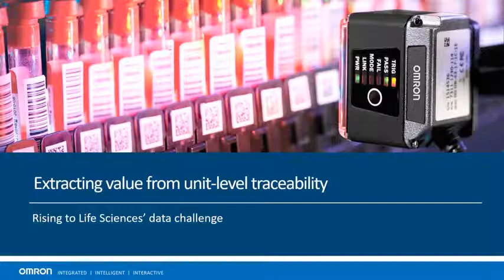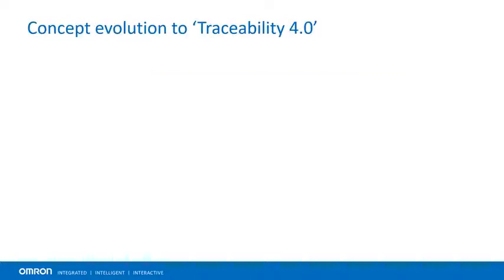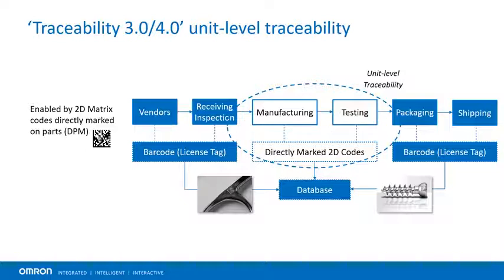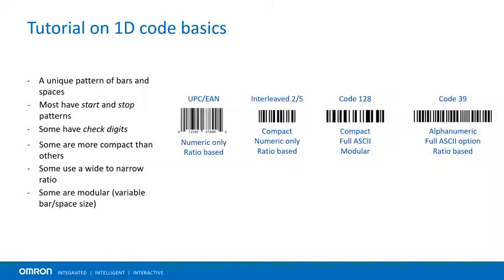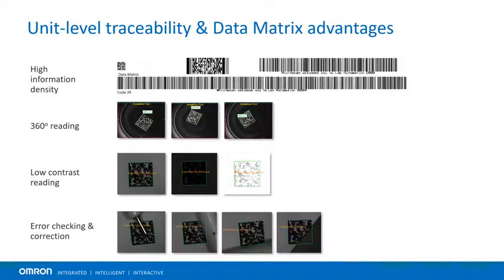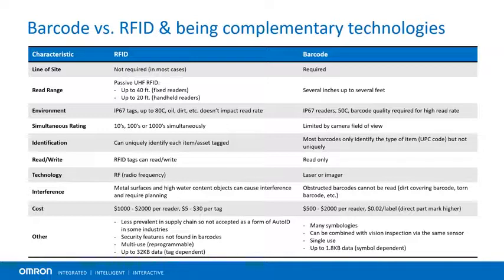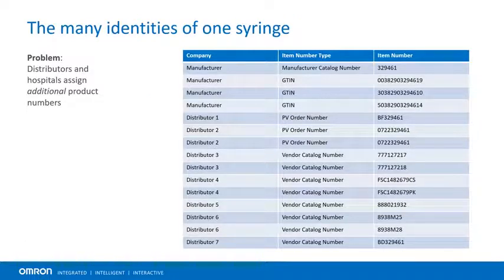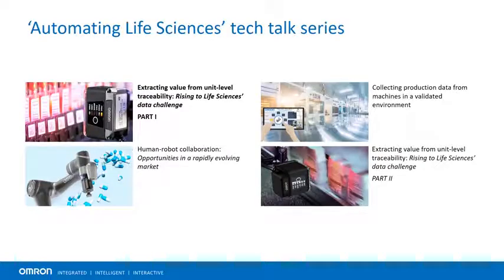Extracting Value from Unit Level Traceability | Part 1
Traceability is vital for protecting your brand, and it can also provide valuable information for improving your processes. At OMRON, we use our vast experience in track, trace and control to help manufacturers build robust systems that ensure quality while boosting productivity.

Whether you’re seeking a solution for regulatory compliance (DSCSA), quality control, process improvements or something else, OMRON can help you achieve Traceability 4.0 across many industries like Automotive, Life Sciences, Food and Beverage, Packaging, Semiconductors, and more.

Serving Canada for over 50 years, Proax Technologies is a leading Technical Automation Distributor, offering innovative solutions in the Automation & Robotics, Machine Safety, Motion Control and Pneumatics industries. We support clients through preferred in-house technical solutions and are proud to represent world class manufacturers in the industrial automation field, allowing us to offer customers the best possible products and solutions.